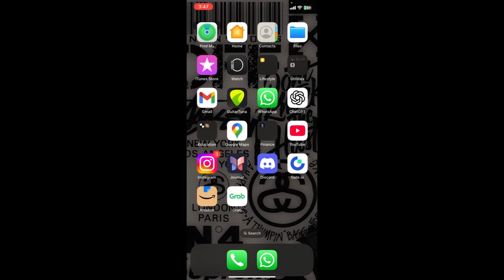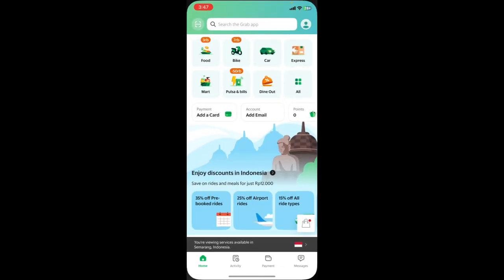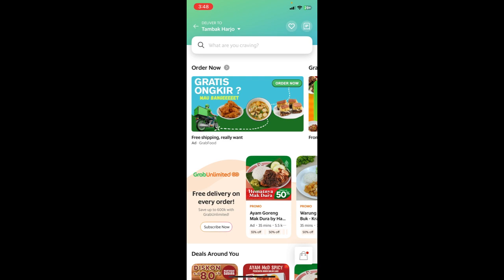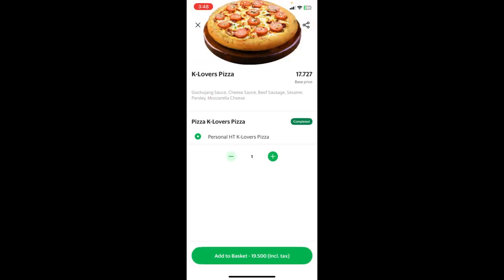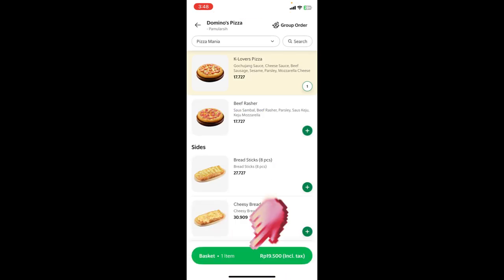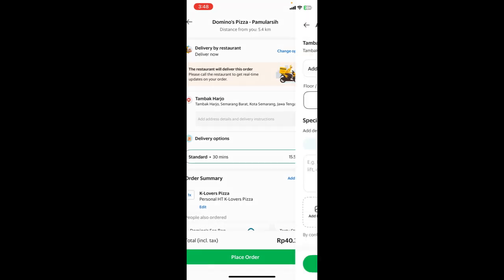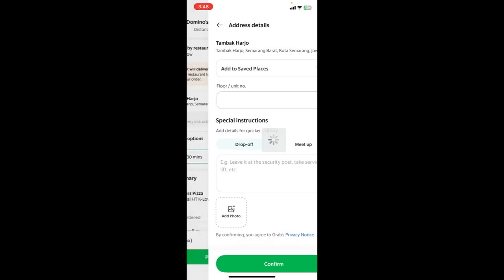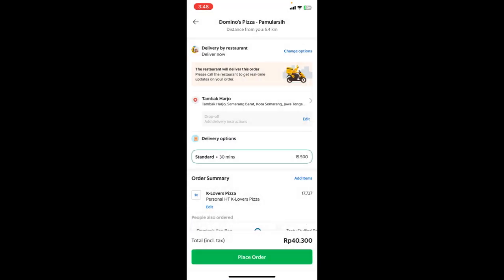How to Order Food in Grab 2025?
Craving food and want to order through Grab? This simple guide will show you how to place a food order in the Grab app, from choosing your meal to completing the payment. Whether you're a first-time user or just need a refresher, follow these easy steps to satisfy your hunger in no time!

✅ Watch now and start ordering food on Grab effortlessly!